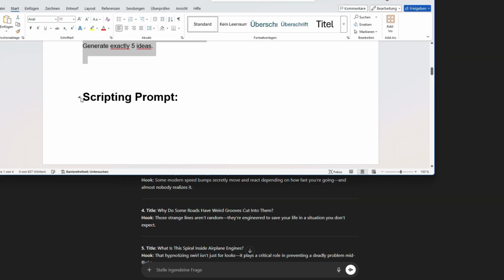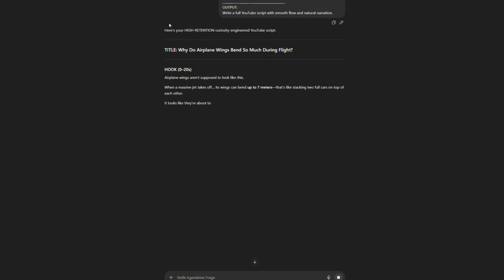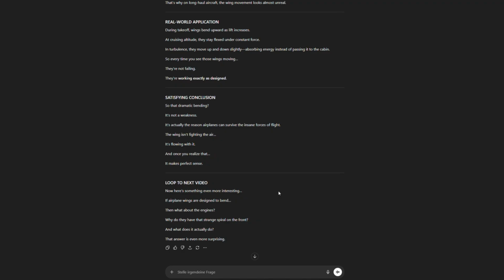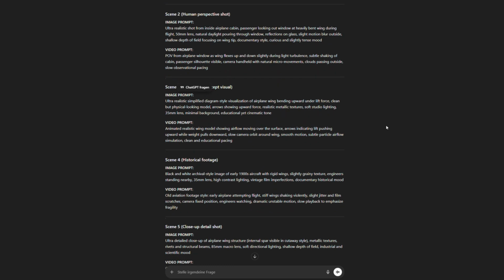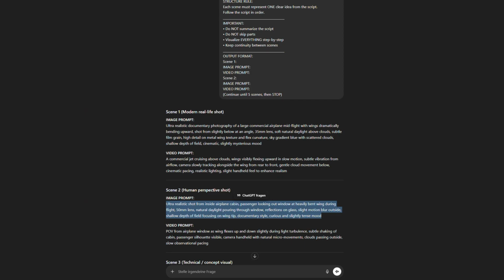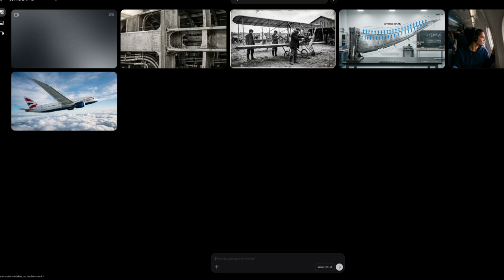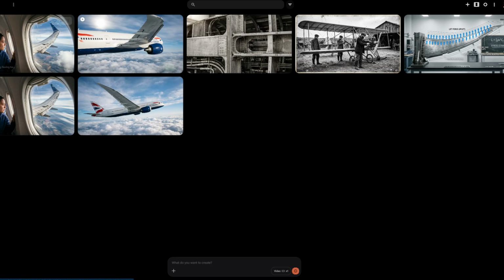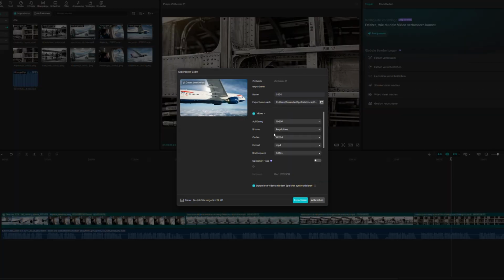Most VIRAL Niche For Beginners (100% FREE & EASY)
Full Guide on How to Make AI Airplane Educational Videos for YouTube Shorts or TikTok in 2026 with Ai for Free.

Sivon teaches you how to build profitable faceless YouTube channels using AI and YouTube automation.
Learn how to make money online with AI tools, automate content creation, scale YouTube channels without showing your face, and master YouTube with artificial intelligence.
From AI scripts and voiceovers to automation strategies and monetization, this channel shows step by step how to turn YouTube into a scalable income stream.